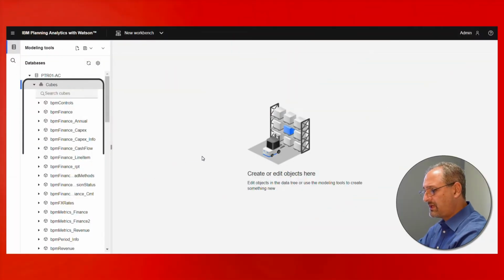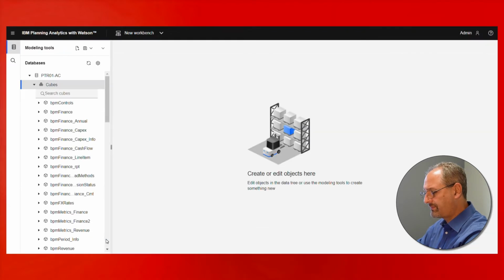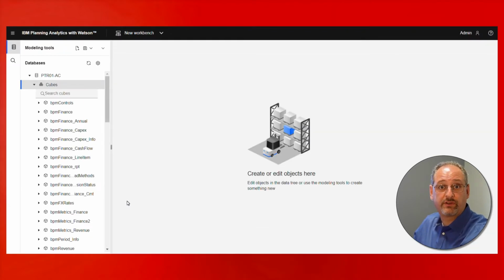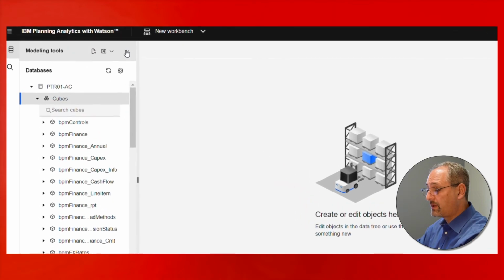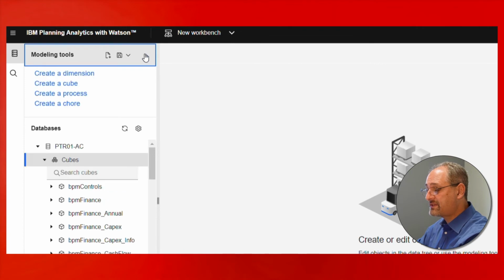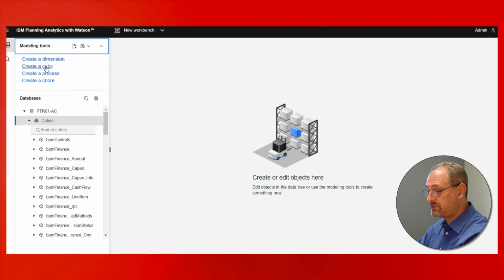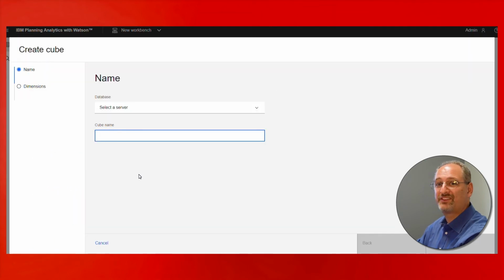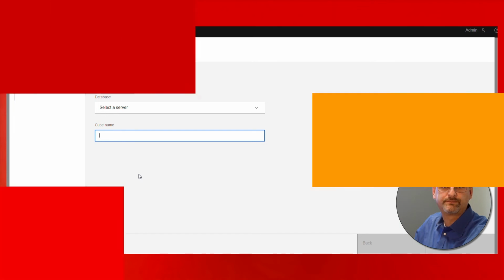Shortcuts in PAW Models | IBM Planning Analytics Tips from Revelwood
Watch Revelwood's latest IBM Planning Analytics Tips & Tricks video to learn shortcuts that make building the components in your PA model easier and faster.

In this video, Revelwood's FP&A Technology Director, Lee Lazarow, demonstrates how to save time when creating dimensions, cubes, processes and chores. Lee explains how to use a shortcut to create the components in your model. In legacy tools, such as Architect, you had to create these components piece-by-piece. With Planning Analytics, you can now create multiple components without having to navigate back and forth.

Save yourself time by using these shortcuts!